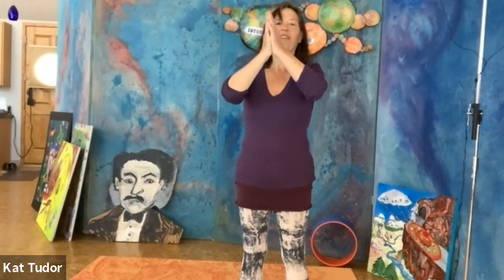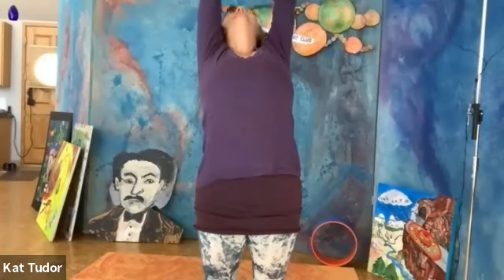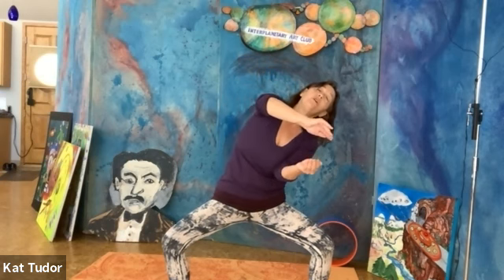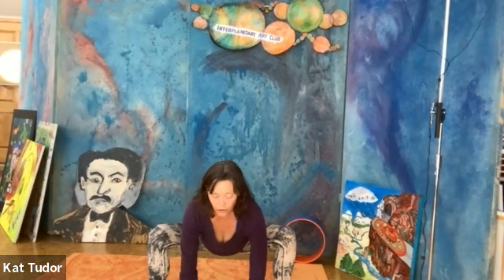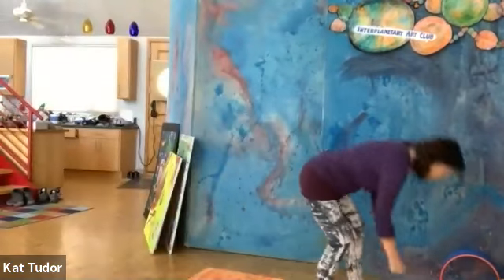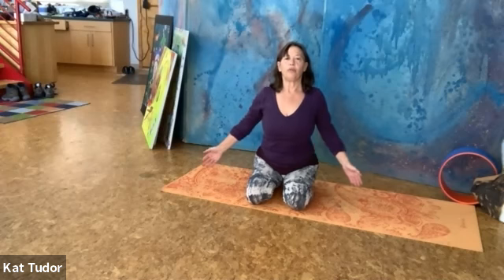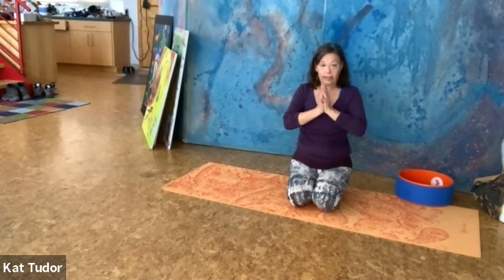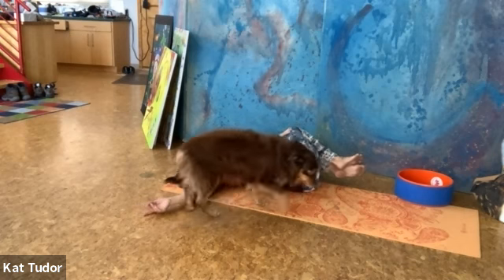Yoga with Kat Tudor: Horse Yoga